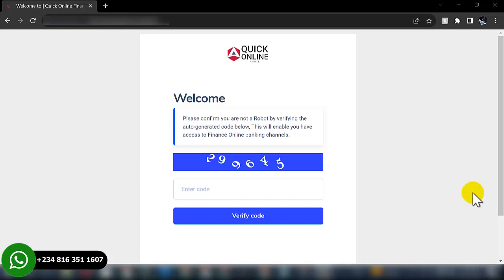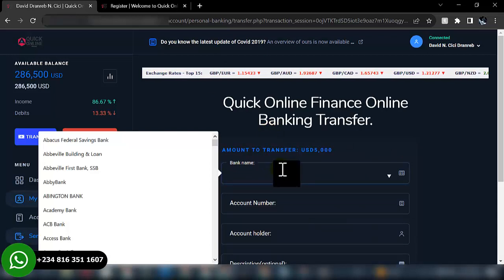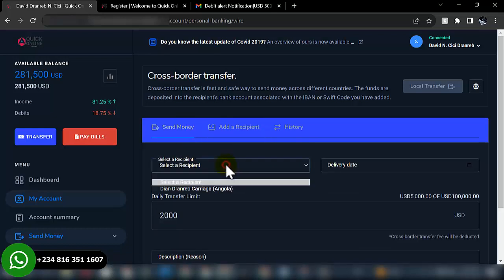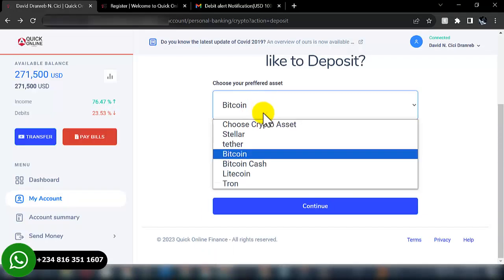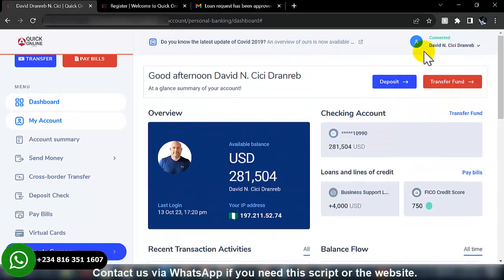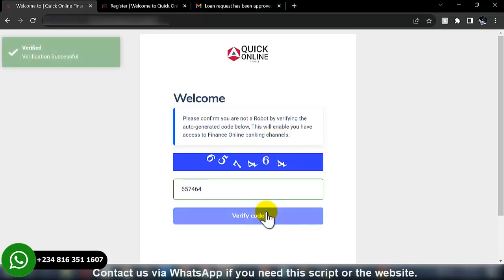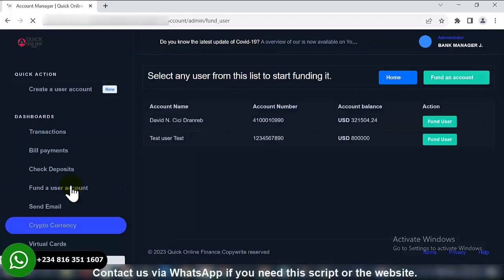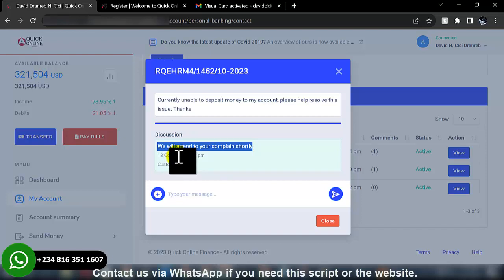Advance banking website with crypto and cheque deposits method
Professional banking website with crypto and cheque deposits
This is an Online Banking Website With 3 steps Transfer Codes, Cheque and Crypto Deposit And many more features.

👉 Codes Authentication
👉 Transfer Initiation
👉 Cryptocurrency Deposit
👉 Cheque Deposit